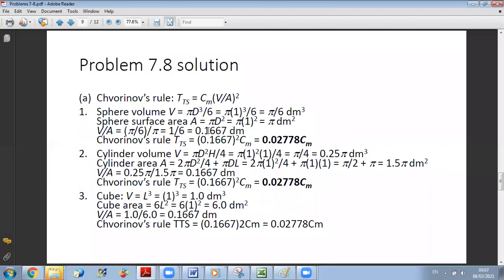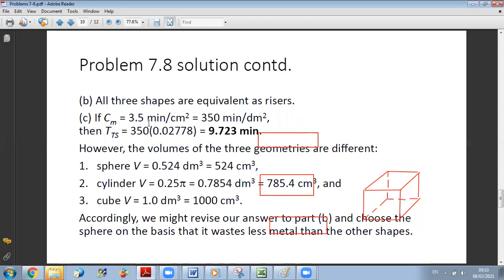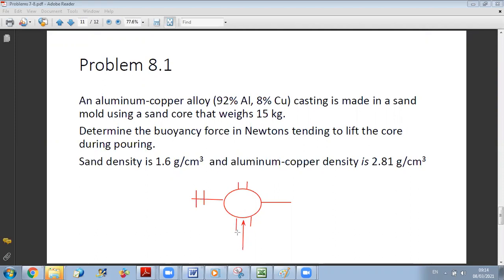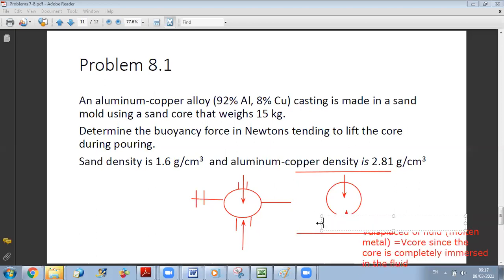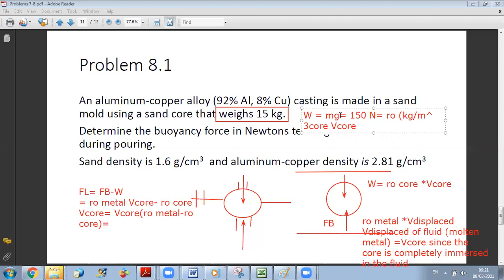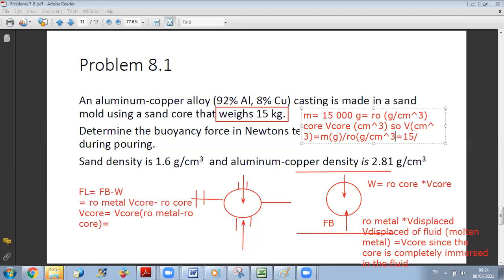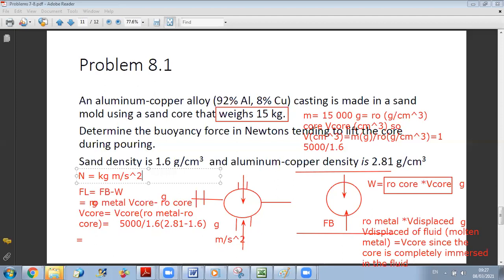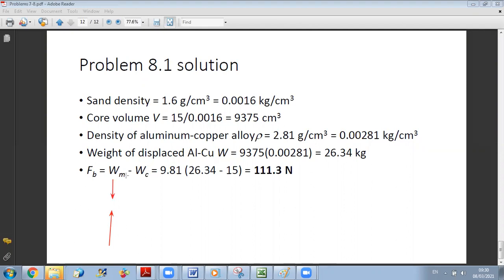Section 1 - Problems Chapters 7/8- Part 3